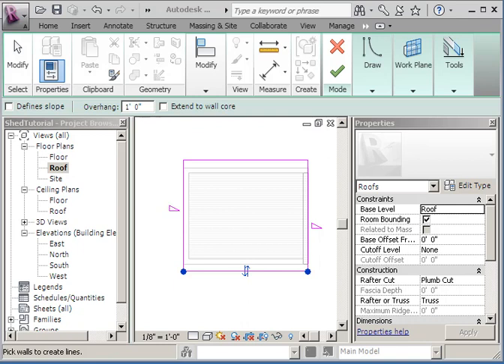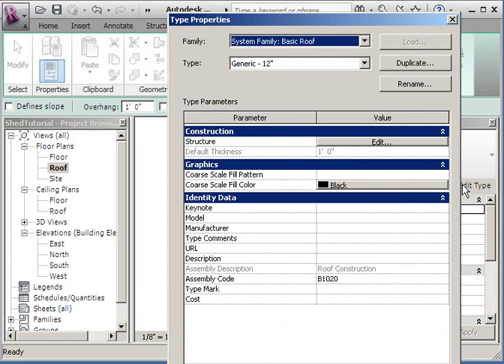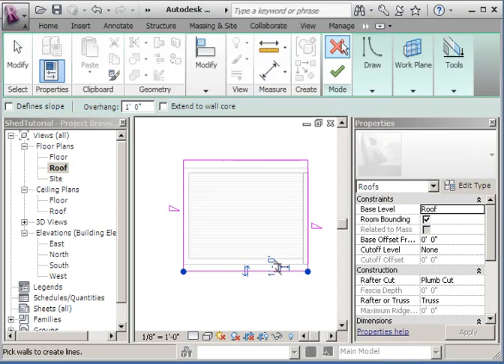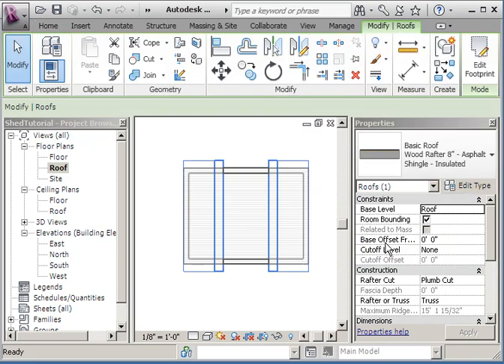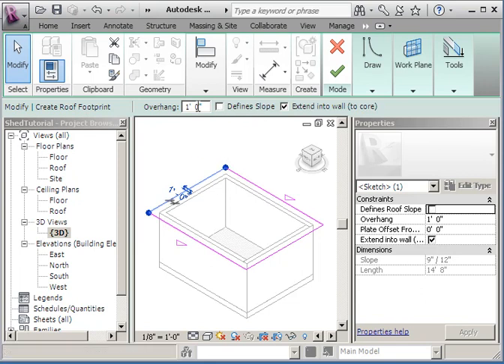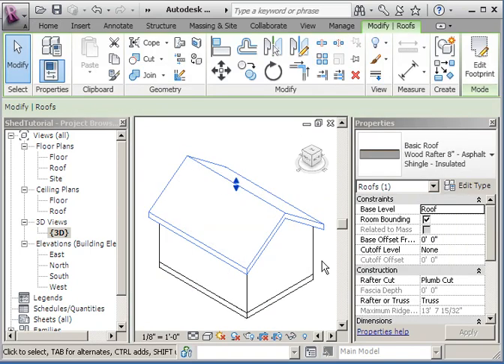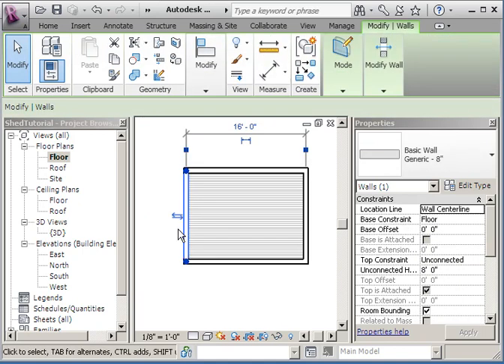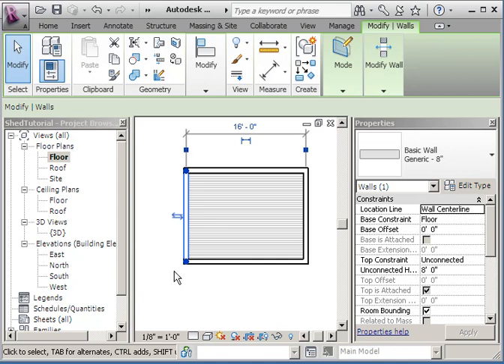6 revit_shet.mp4